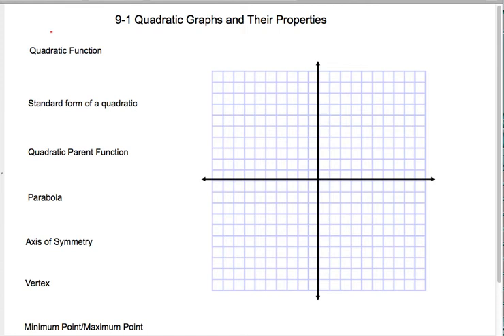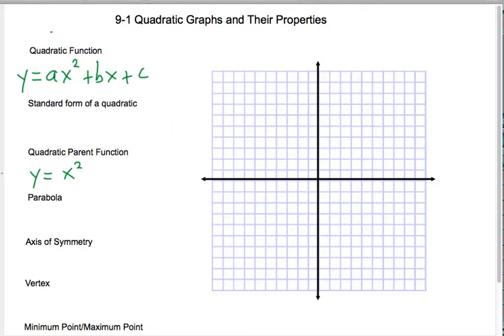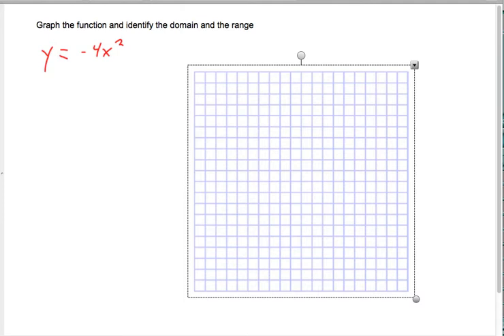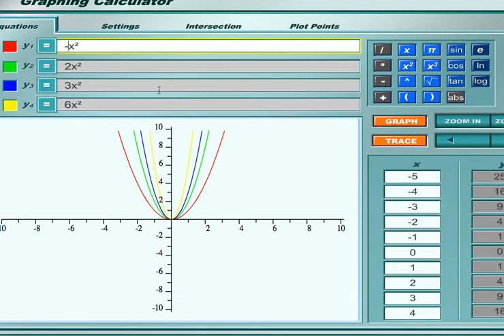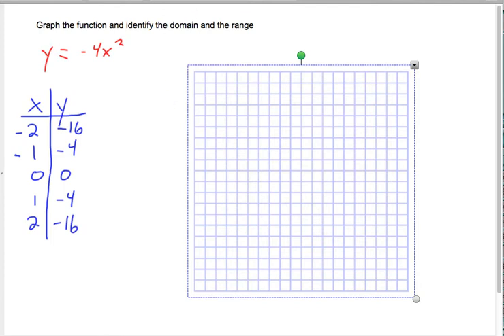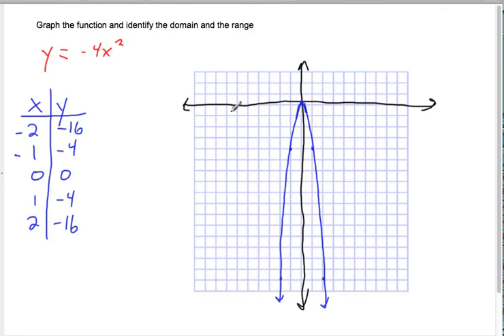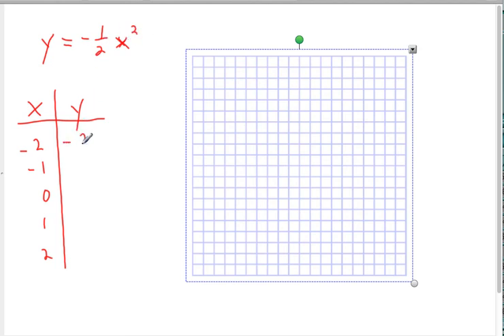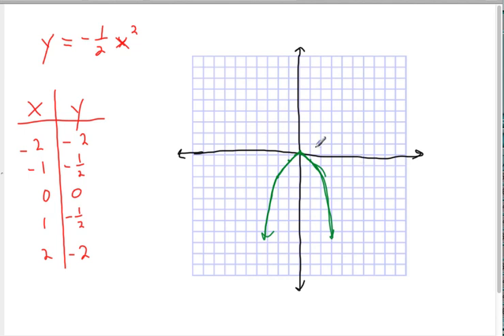8th grade 9-1 Quadratic Graphs and Their Properties.mp4